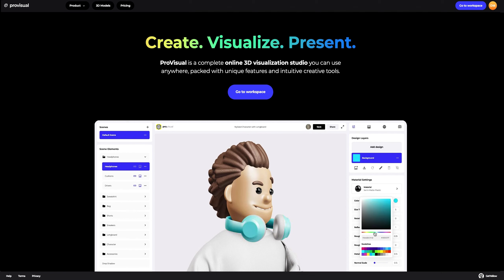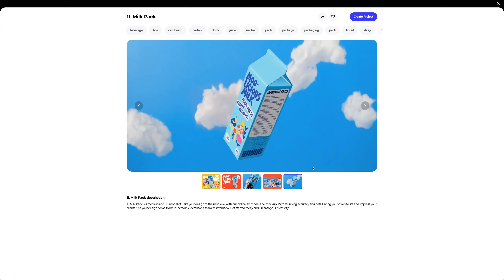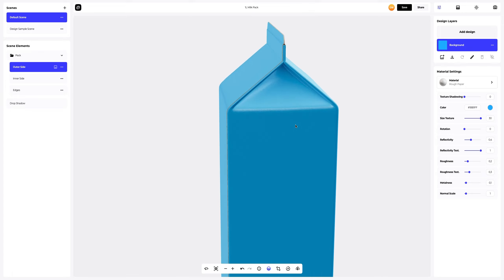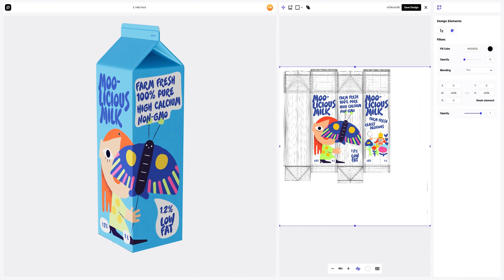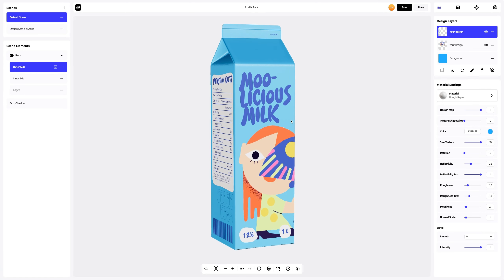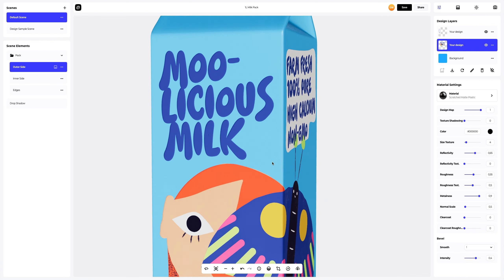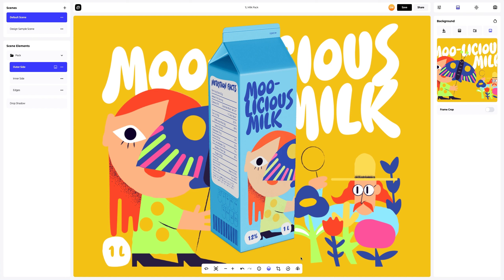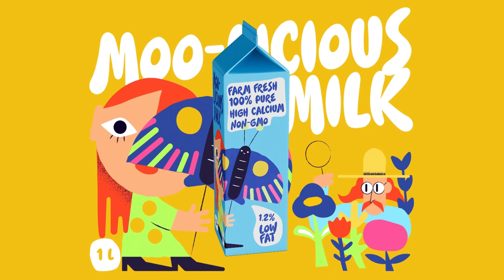Provisual Tutorial: How to Edit a 1L Milk Pack 3D Mockup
⏰ Video Timestamps:
00:00 Intro
00:17 Choosing an object for our tutorial
00:40 Milk Pack description
00:58 How to change the material
01:08 Changing the color
01:31 Environment settings
01:46 How to disable the drop shadow
01:52 Ways to add your design
02:08 Editor: Real-time design placement and display
02:27 Add new design
02:54 Setting the design material
03:37 Various types of backgrounds
03:59 Add your own image to the background
04:17 How to turn on moving lights
04:23 How to rotate the 3D model
04:35 Saving a project
04:39 How to share your project